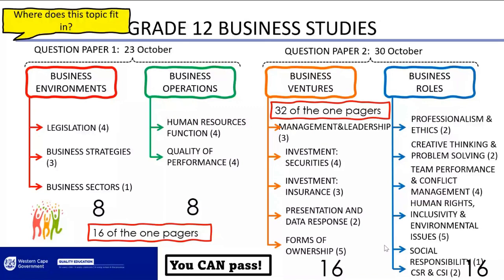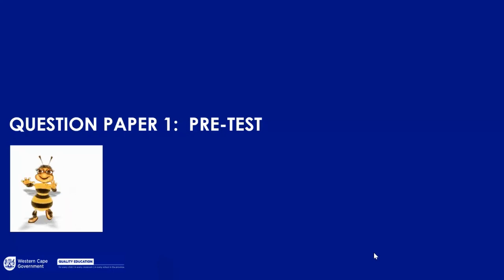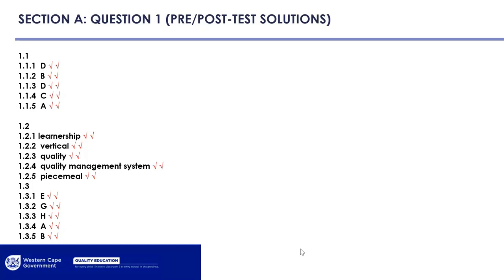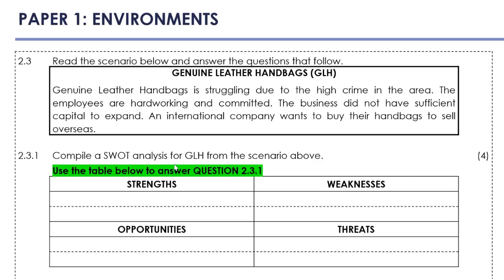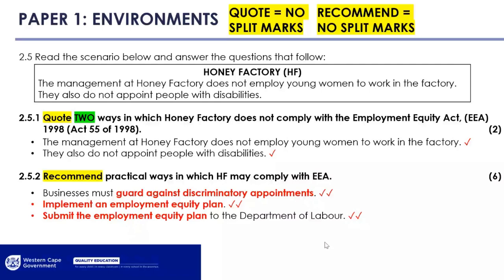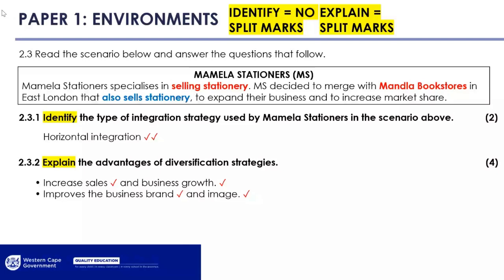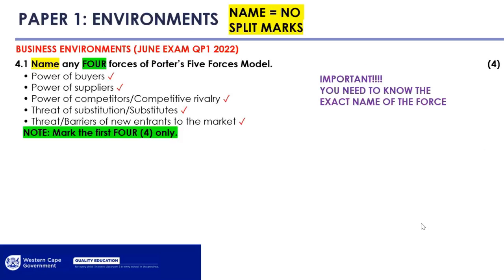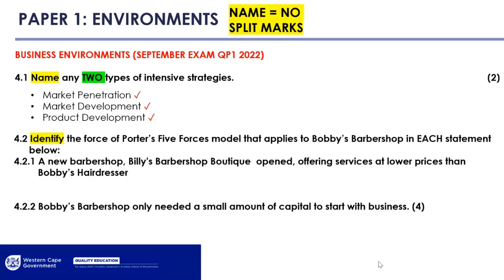Spring School Business Studies 2024